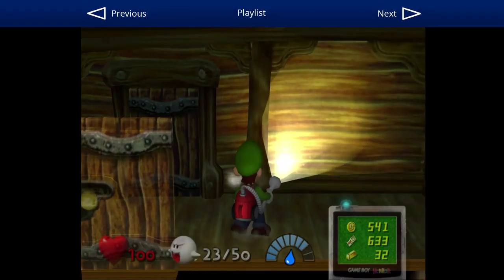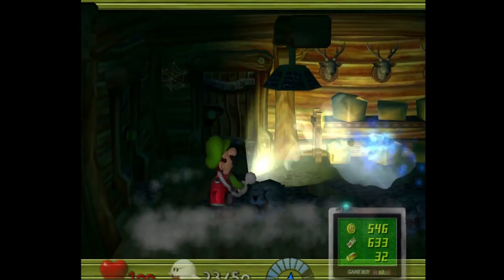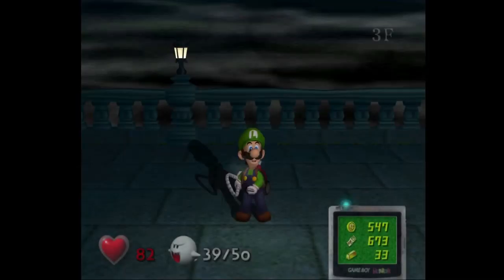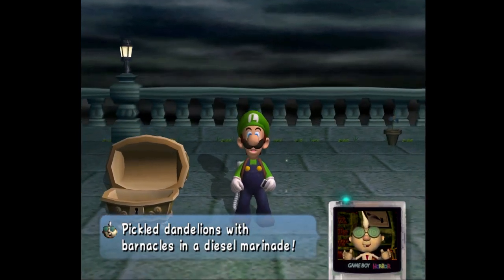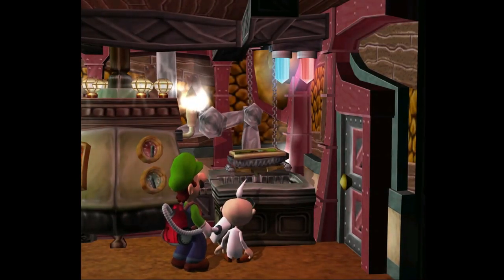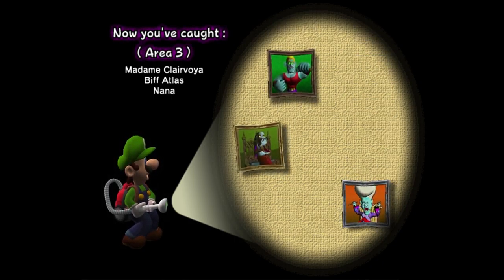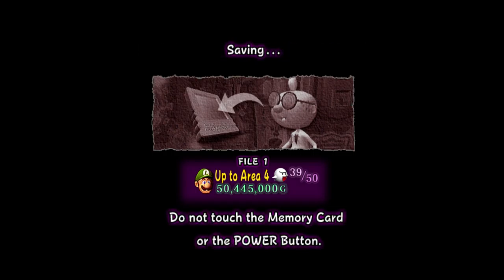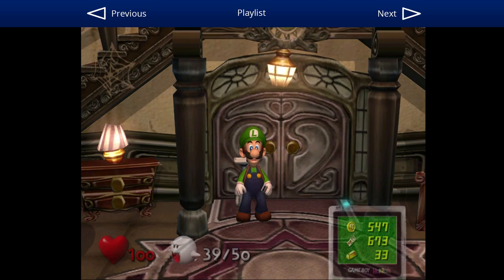Luigi's Mansion: Episode 11 - "Boo-ring!"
Today we've got a "pretty good," time-consuming boss fight!

(This video was edited with Adobe Premiere Pro CC 2015.4, Media Encoder CC 2015.4. Recorded with OBS, Audacity.)

Edit 1/10/2019: Annotations at 0:00 and 17:26 in the navigation bar are linked above.